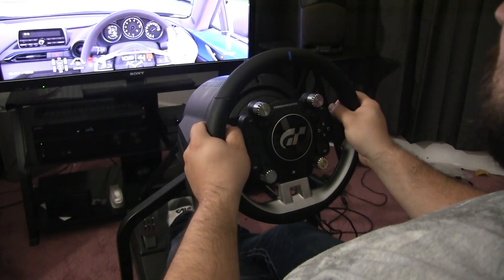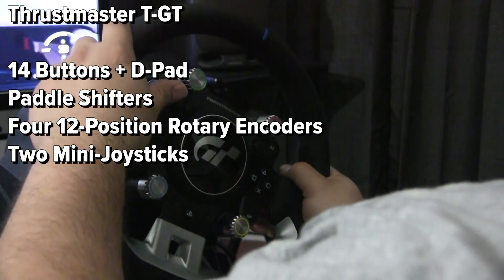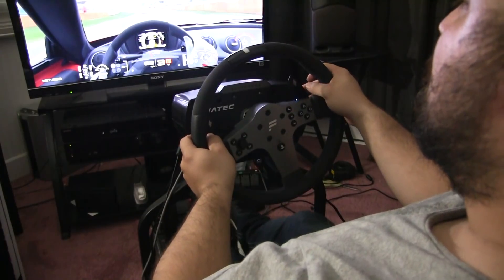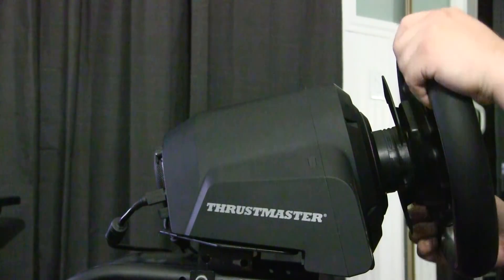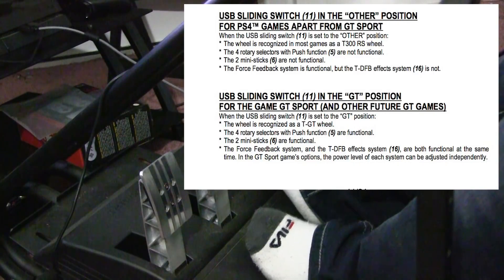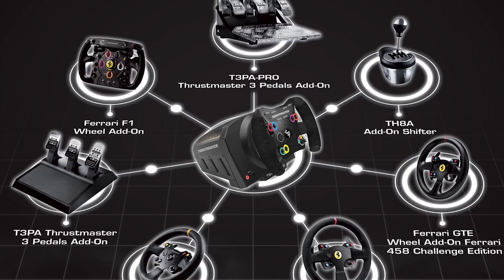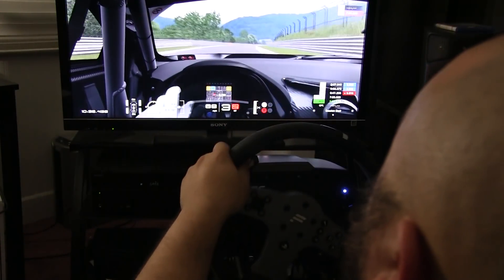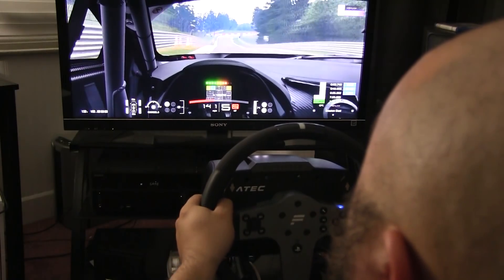PS4 Wheel Shootout - Fanatec CSL Elite PS4 vs Thrustmaster T-GT!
It's time to pit two Flagship PS4 wheels head to head! The Fanatec CSL Elite and Thrustmaster T-GT are competitively priced wheels, boasting a variety of features and tech behind the units. Which one will come out on top? Let's find out!

Add Me on Twitch! SimRacingPaddock
Add me on Steam: WilliamSRP
Add me on Xbox Live: BlazingGlory53
Add me on Playstation Network: Stretchsk8er93